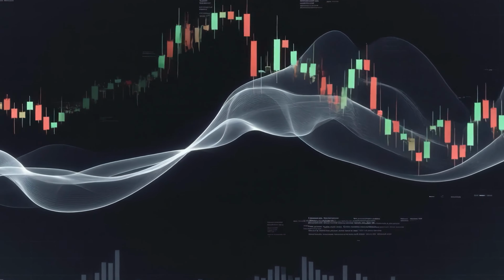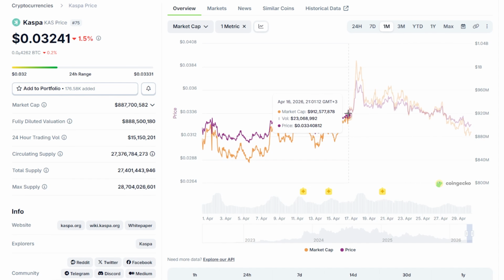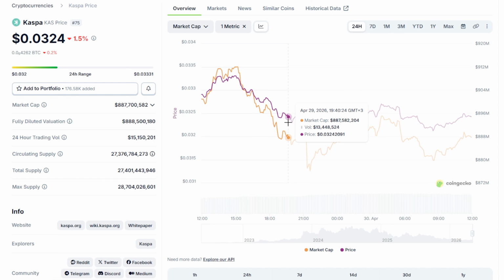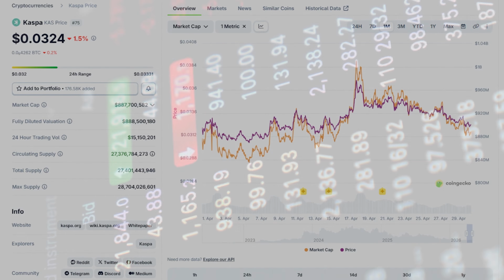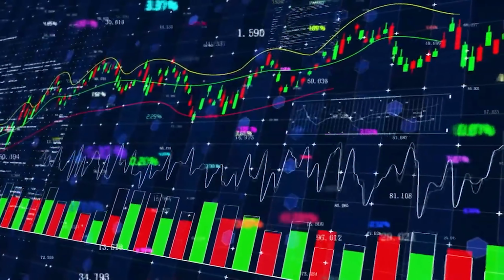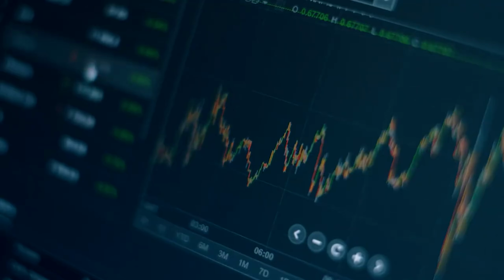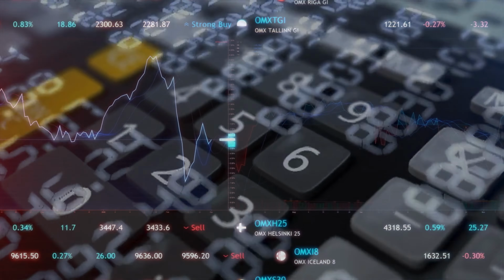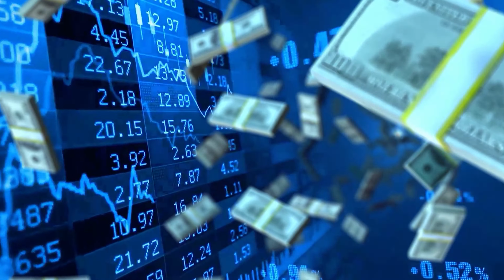KASPA: They’re Losing Control… Watch This Level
The Kaspa market is currently undergoing one of the most interesting technical phases in recent times—a transition from consolidation to a potential breakout, where the price is no longer merely trading within a range but is beginning to show signs of directional momentum.

What Is Kaspa (KAS)?
Kaspa is the fastest, open-source, decentralized, and fully scalable Layer 1 in the world. It is the first blockDAG, a digital ledger that enables parallel block creation and instant transaction confirmation. It runs on a robust proof-of-work engine, designed to handle up to 10 blocks per second without compromising security or decentralization.

Kaspa is a community project – completely open source with no central governance – following in the ethos of coins like Bitcoin. The coin was fair-launched without pre-mining or any other pre-allocation of coins.